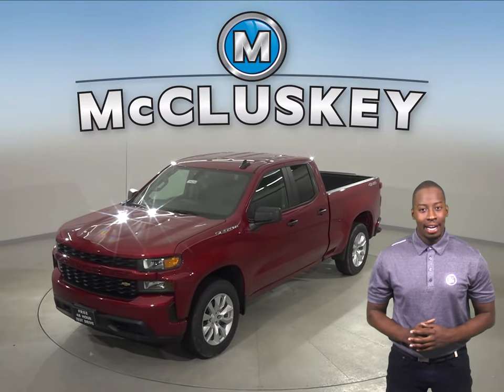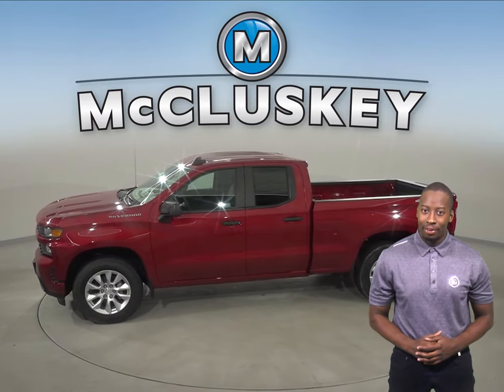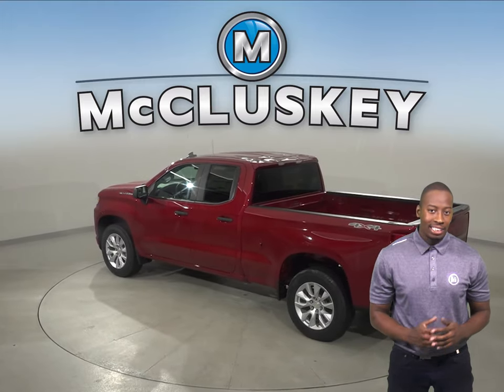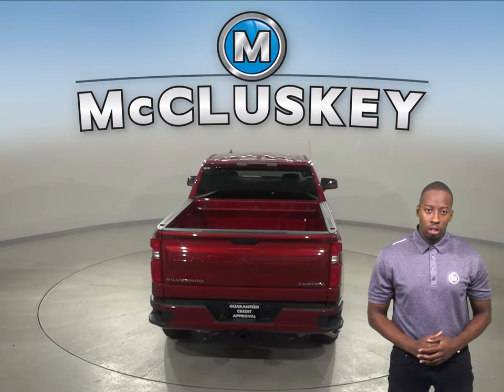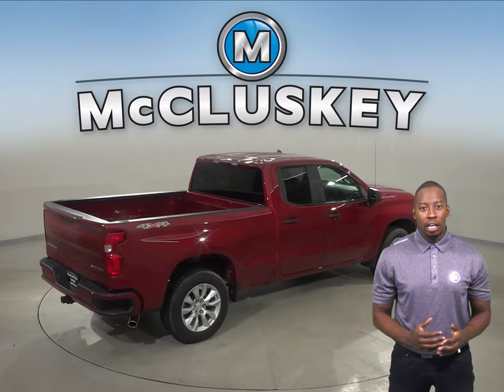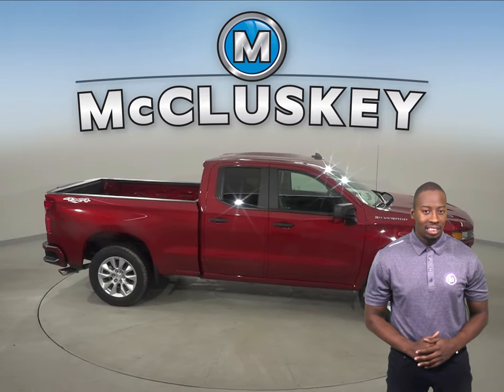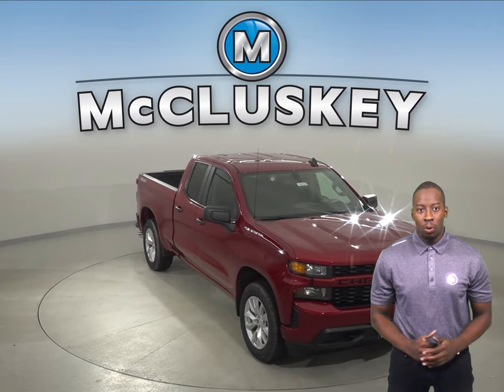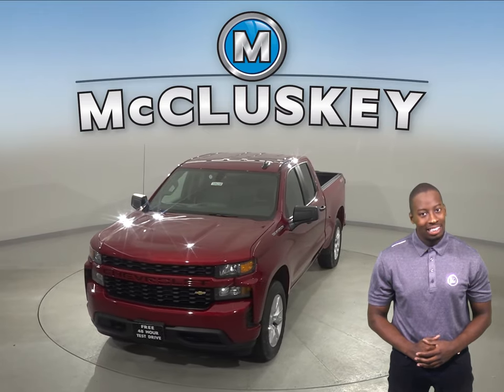194256 New 2019 Chevrolet Silverado 1500 Red Truck Test Drive, Review, For Sale -